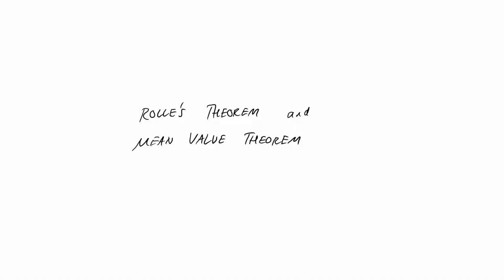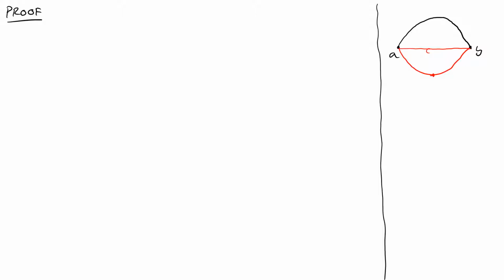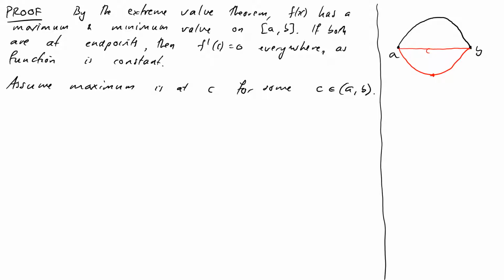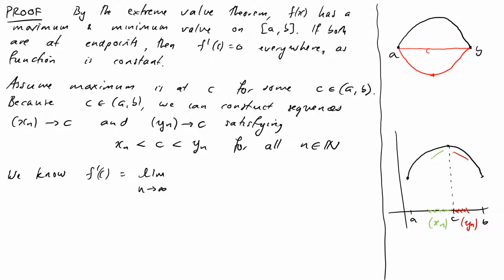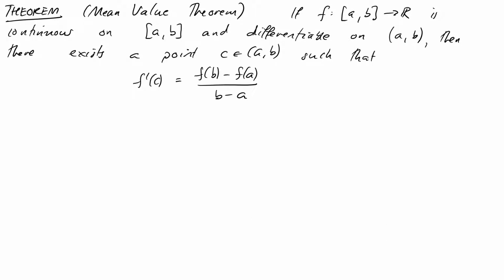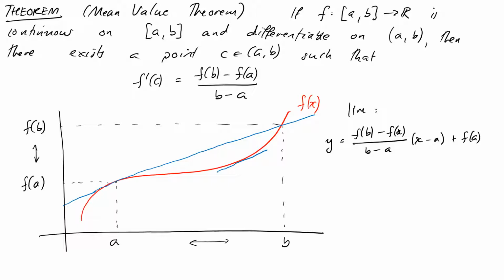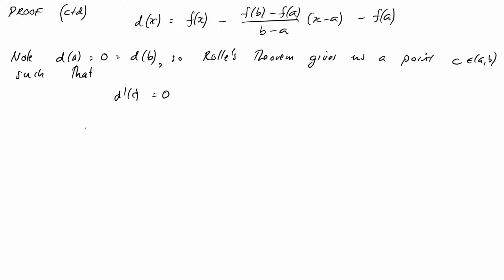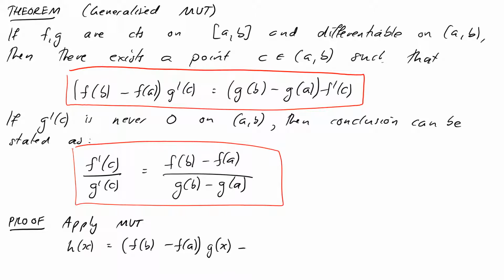17.1 Rolle's Theorem and the Mean Value Theorem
In this video we take a look at two of the central useful theorems  regarding derivatives, Rolle's Theorem, and it's generalisation, the Mean Value Theorem